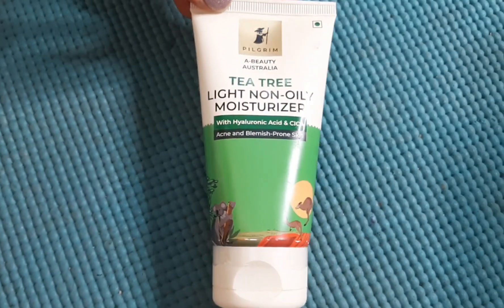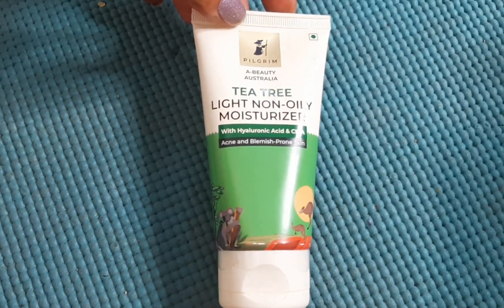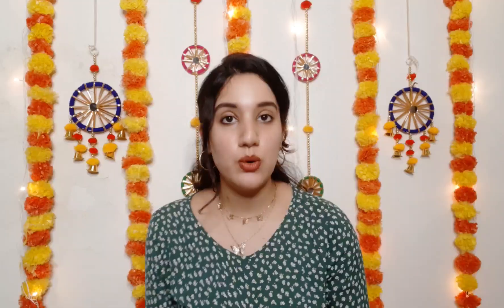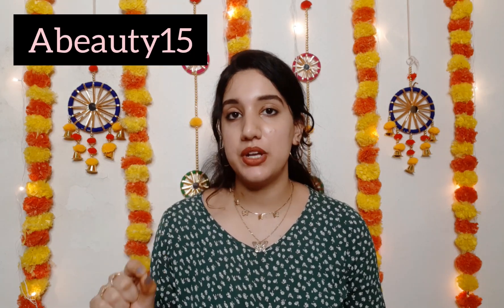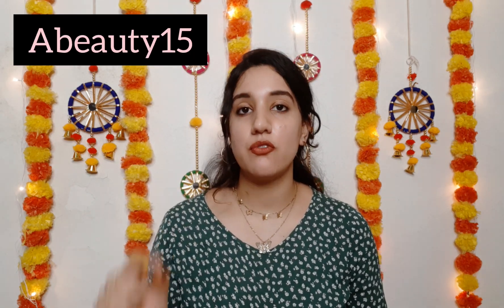Unsponsored Honest Review | Pilgrim Tea Tree Moisturizer For Oily Acne Prone Skin| Complete Review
Hello everyone,
Super excited to share my experience on this new range Tea Tree Range of product from Pilgrim.

With the power of Australian tea tree a powerful antiseptic, anti-inflammatory and anti-fungal properties. The Tea Tree range helps fight acne and soothes irritated
skin, leaving it clean and clear.

Product name-
Tea Tree Moisturiser